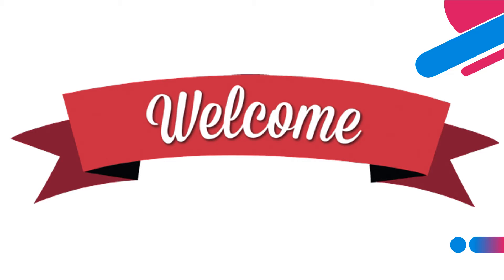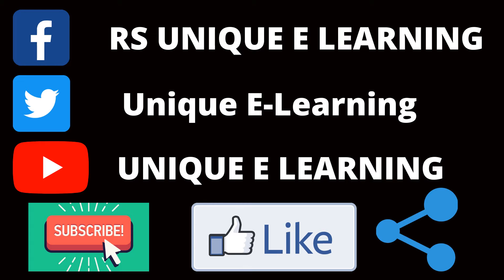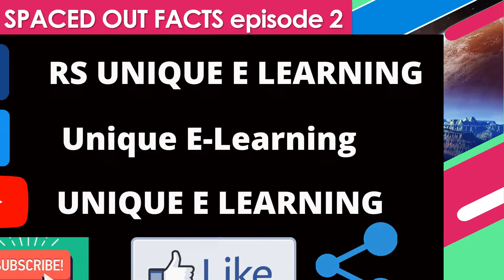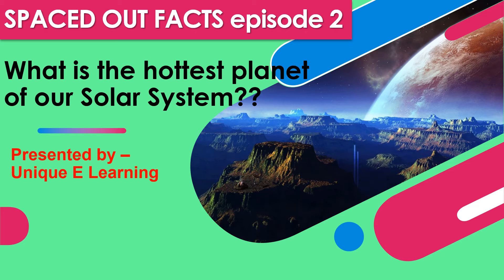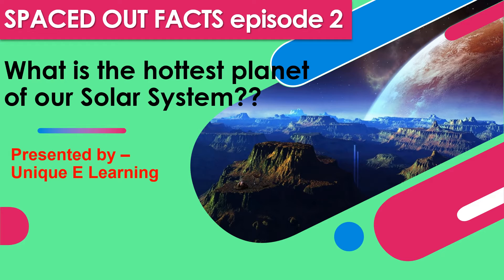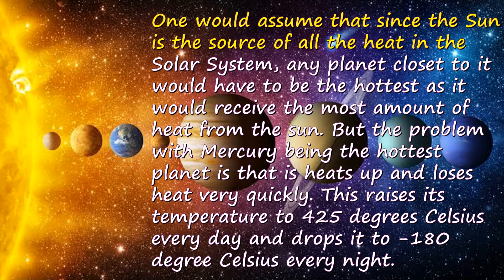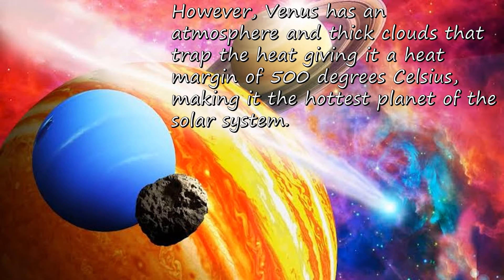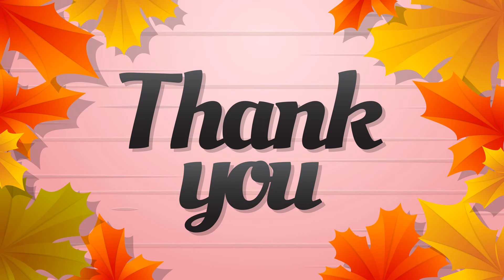SPACED OUT FACTS episode 2 II What is the hottest planet of the solar system and why??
Hi ✨friends,
Now, this is the 2nd episode of the new series that is SPACED OUT FACTS. The interesting amazing question I have for u today is What is the hottest planet of our Solar System???and why

For those who are new I would like to tell you that :
🛑SPACED OUT FACTS is a series started by me where I will be answering the amazing curious questions, we often have in our minds related to space, planets, our solar system, aliens, astronauts and much more. This is the episode 2️⃣ of the series.

🟡💥🟡A new episode will be uploaded every Sunday, Monday, Thursday and Friday 8:30pm in the evening🌃

Do share your views upon the episode in the comment section. I will be waiting!!

Regards,
UNIQUE E LEARNING team